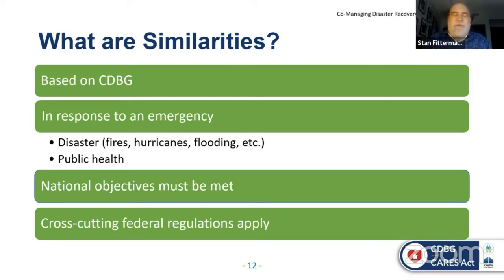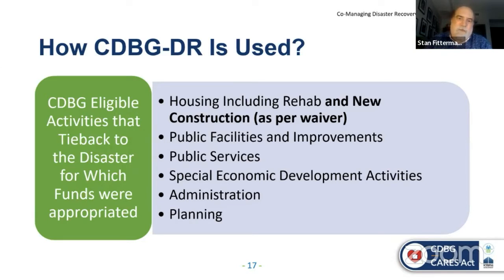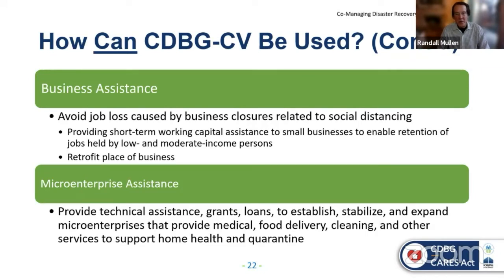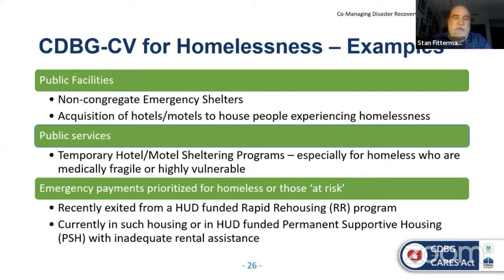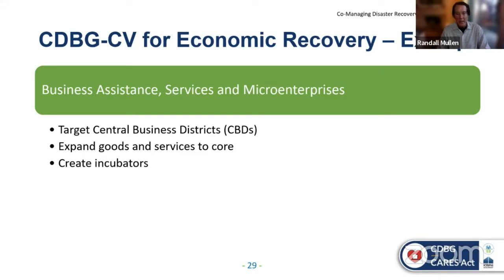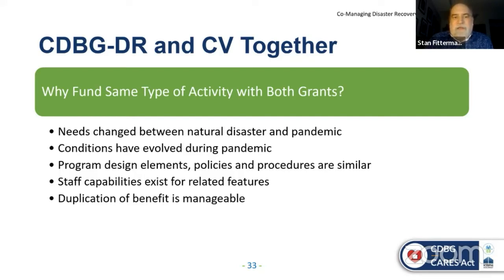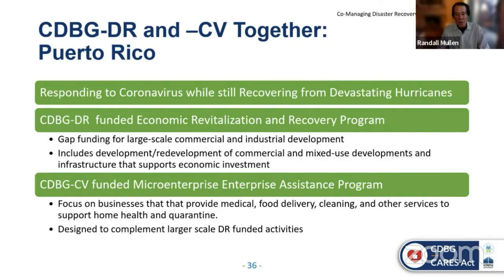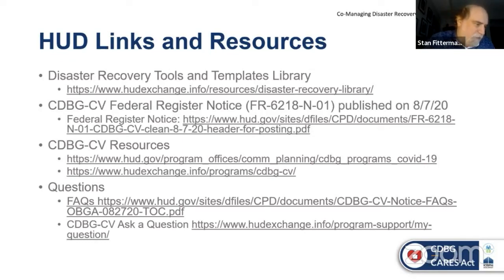2022 CARES Act Conference: Basically CDBG-CV, Day 3, Session B: Co-Managing CDBG-CV and CDBG-DR